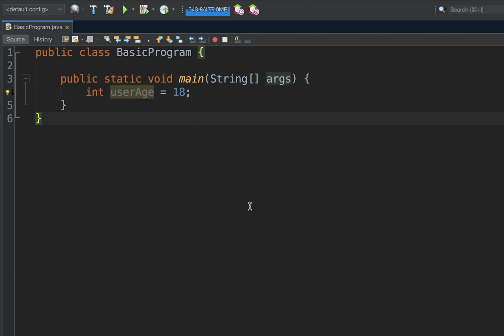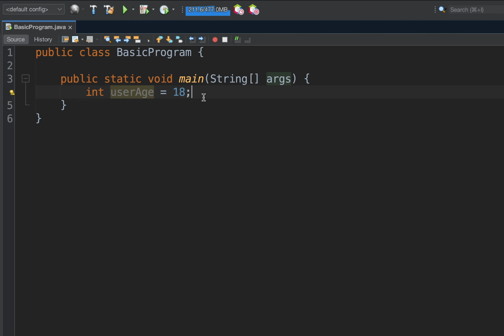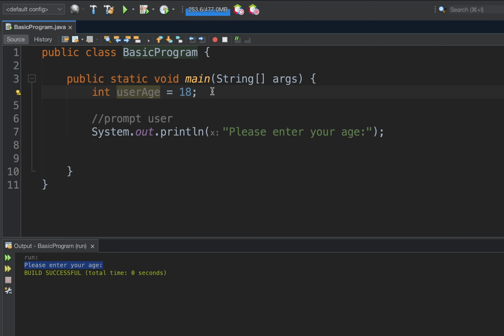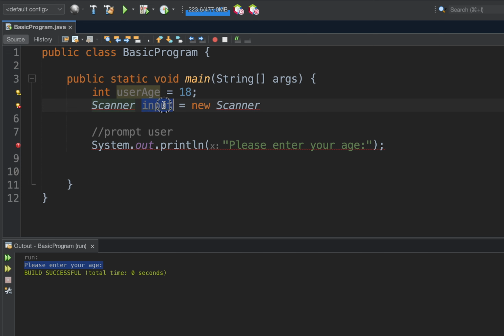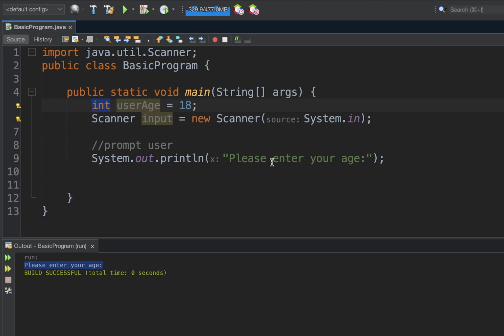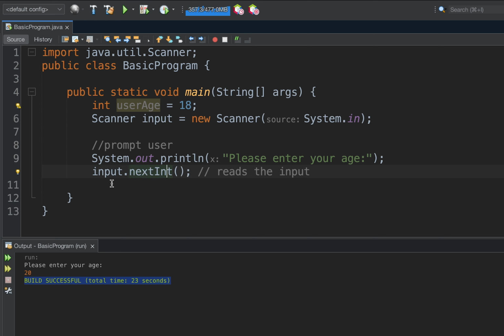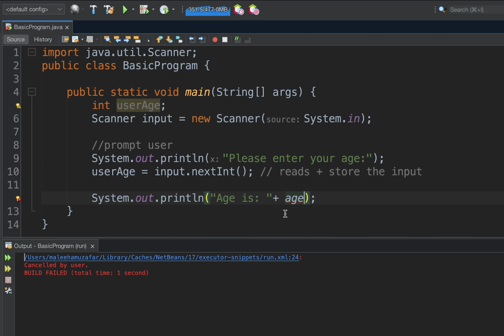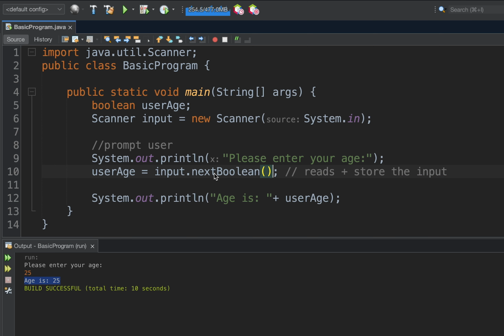5: Read User Input In Java in 7 minutes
📌 Java in 5 Minutes | Episode 5: Read User Input 🚀

Welcome to Java in 5 Minutes – a quick and easy way to learn Java step by step! In this episode, we’ll show you how to read user input in your programs.

▶️ Episode 6: Selection [IF, ELSE] (Coming Soon!)